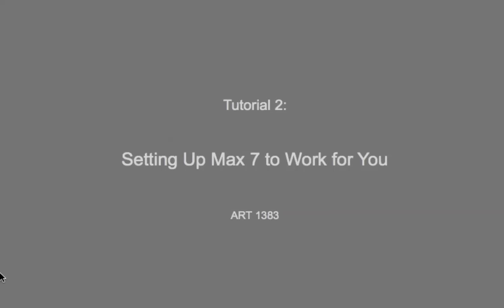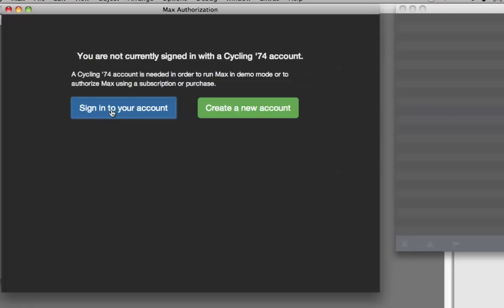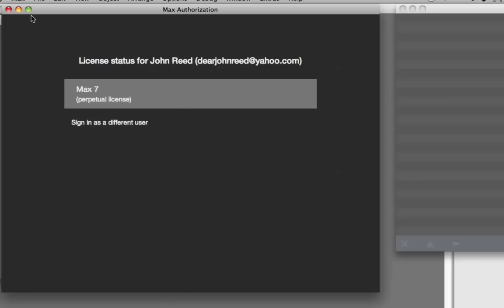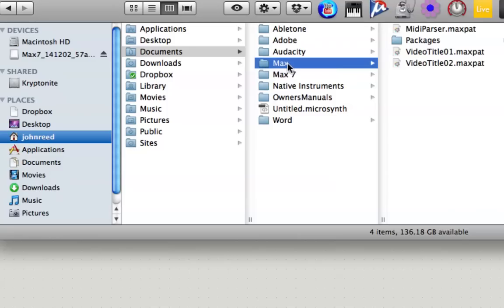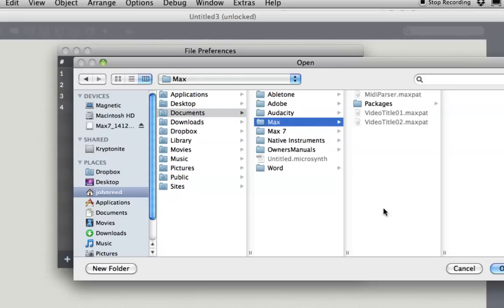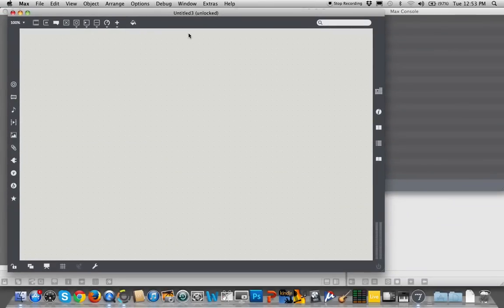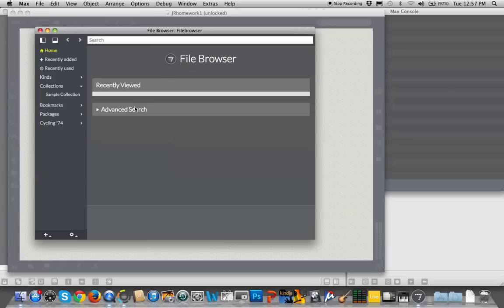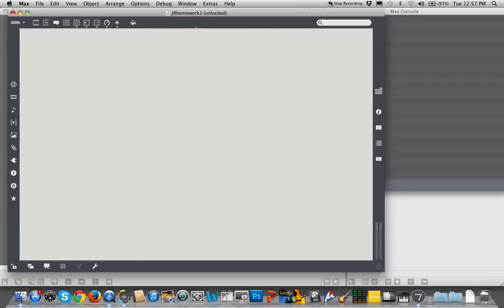Max 7 Tutorial # 2: Setting up Max 7 on Your Computer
Some helpful hints for setting Max 7 up on your computer.  Very basic, but getting Max to find your files via "File Preferences" can make life soooooo much easier.